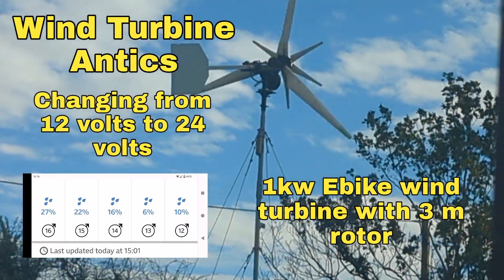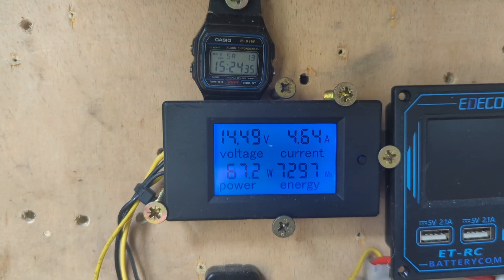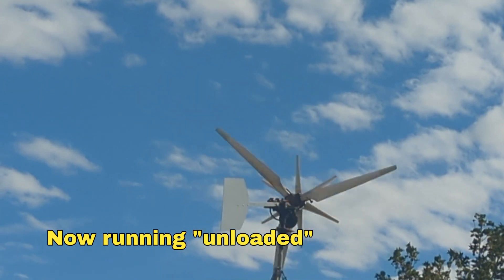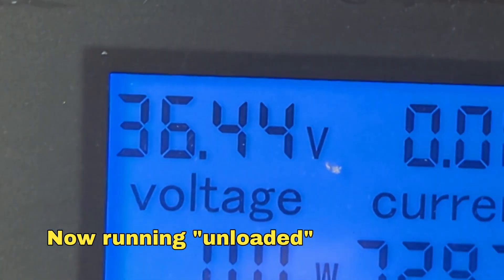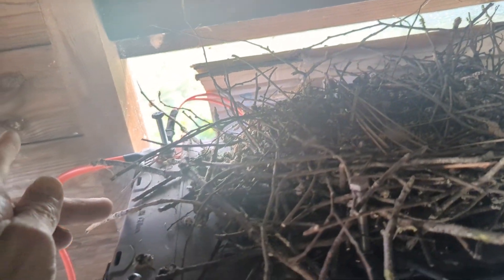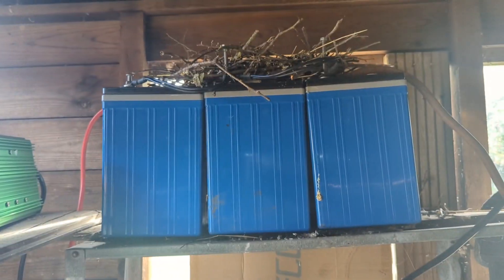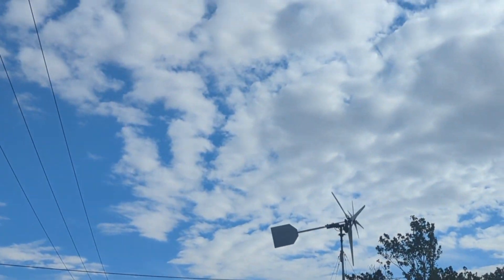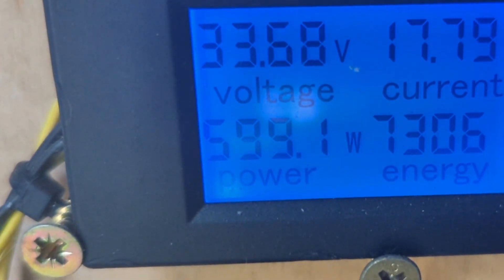Home Built Wind Generator Turbine Antics - Running at Dual Voltages - 12-08-2023 NEW UPLOAD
greetings friends, just a quick update. the baby pigeons of now fled the roost and therefore I can connect the other batteries up so the wind turbine is running at full speed, in this video you will see it running unloaded for a short while chairs. It's quite a good one to be honest.